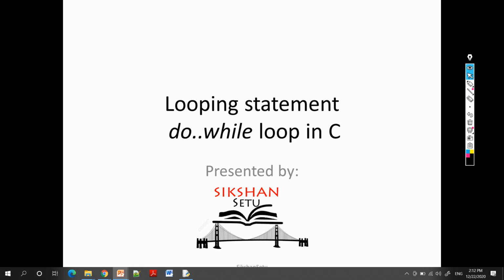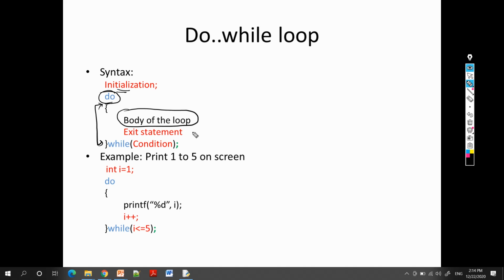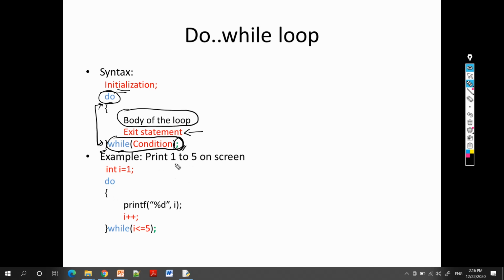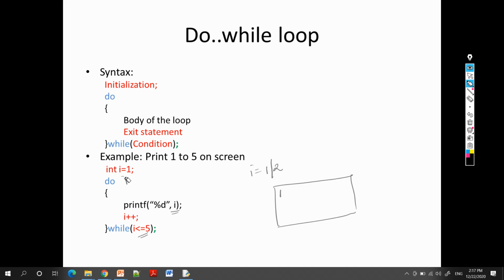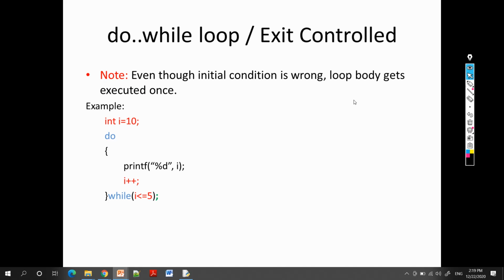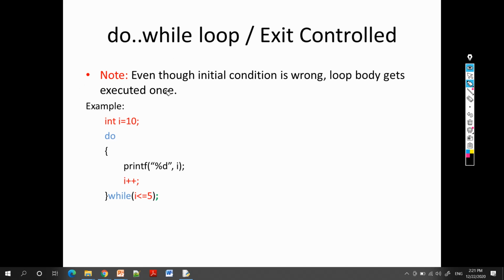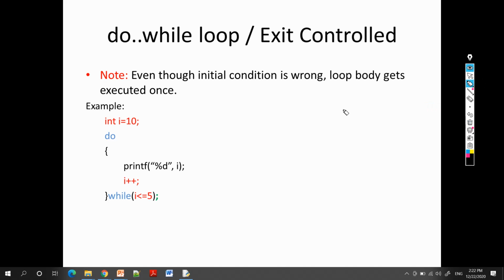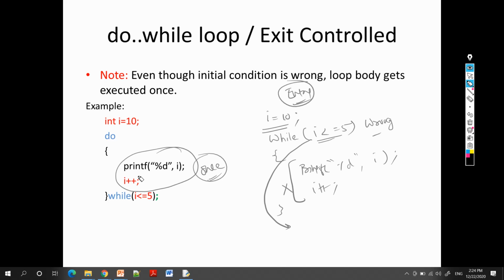do..while loop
This video explains about the use of do.while loop in C programming.